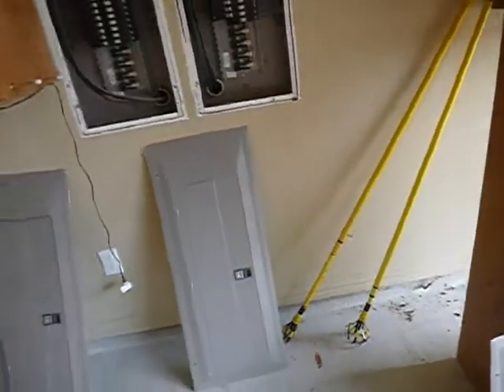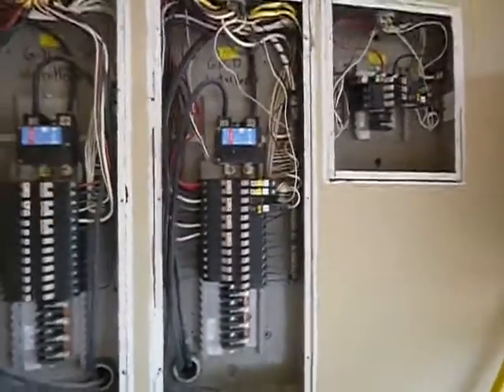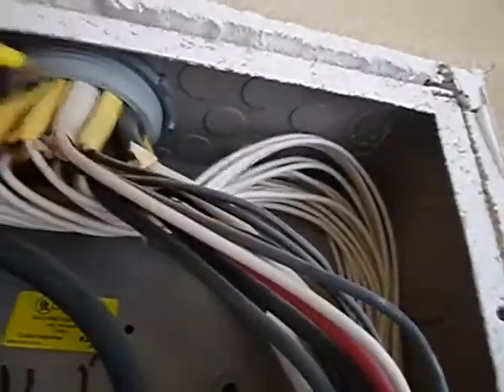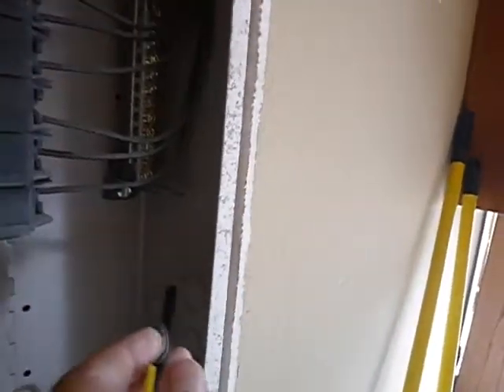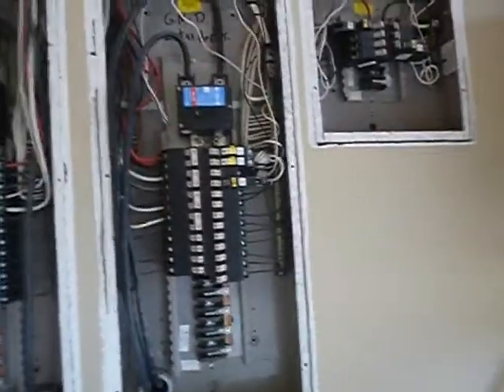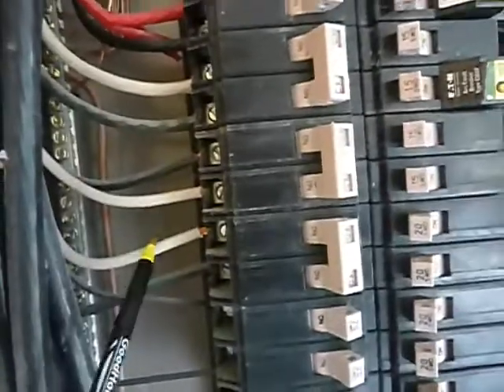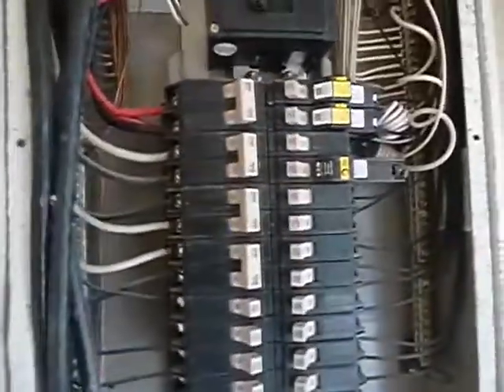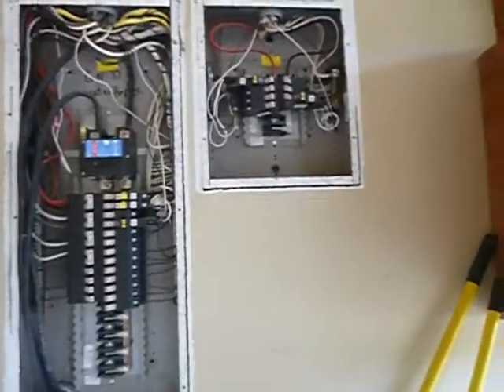2Aa. Don't Mind Me I'm just The Neighbor.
I kinda felt bad running the neighbor off. He seemed like a nice guy. Just trying to social distance, thank you COVID-19.